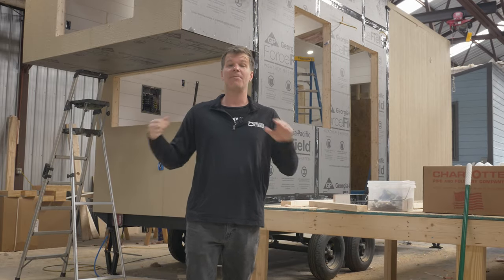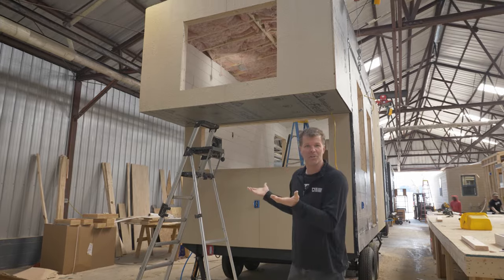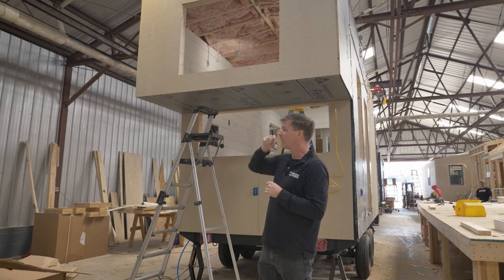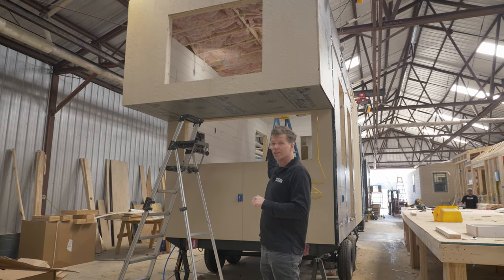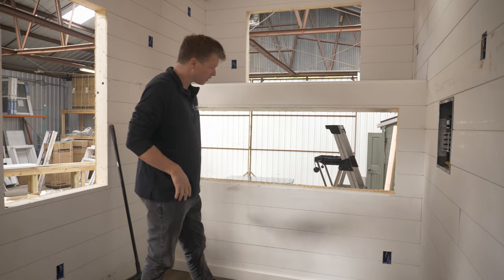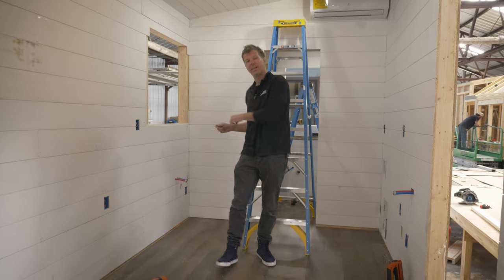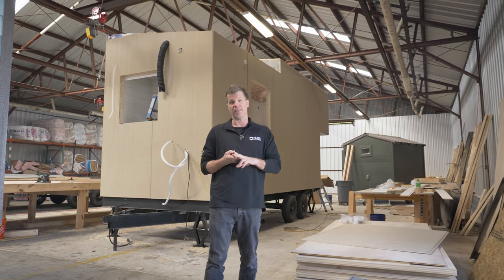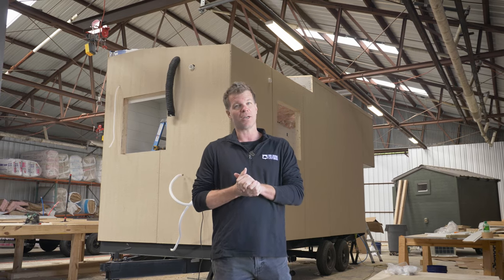Introducing The Overlook: A Sneak Peek at Our Newest Model!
Join us for an exclusive early tour of our latest model, The Overlook! 🌟 Be among the first to explore the innovative design and features of this stunning addition to our lineup. From its spacious layout to its charming details, The Overlook is sure to impress. Stay ahead of the curve and get a glimpse of what's to come with Tiny House Listings!